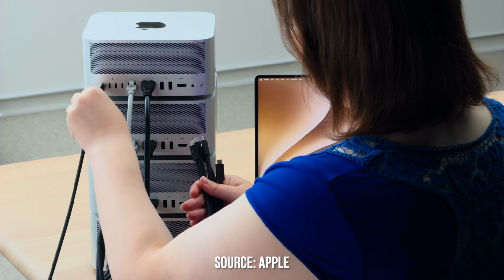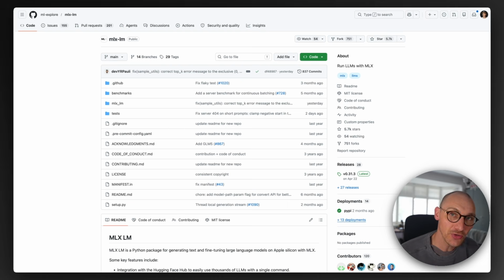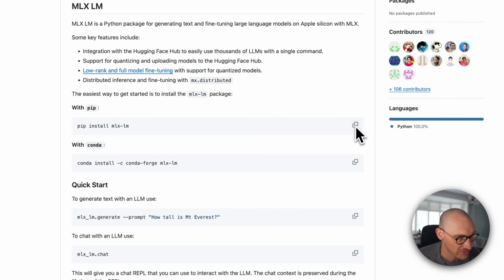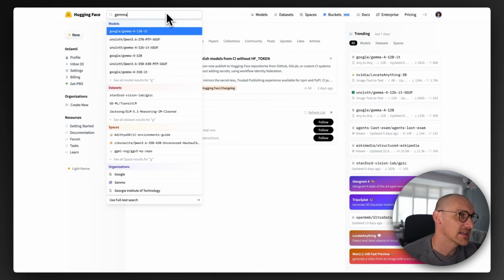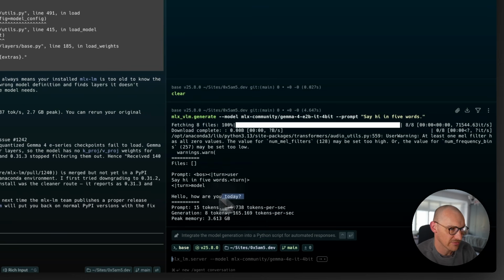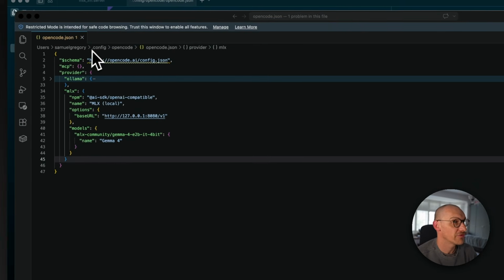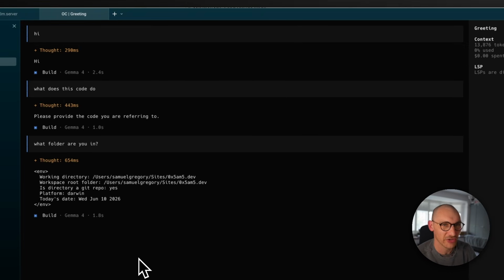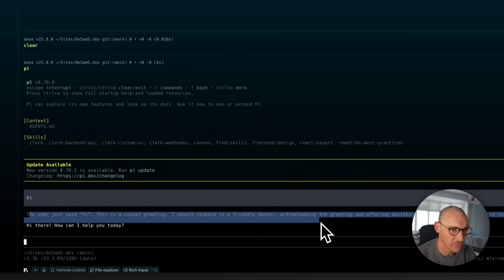Apple Showed Us How to Run Local AI Agents the Right Way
Skip the MLX setup and terminal configs — OpenClaw on MyClaw runs 24/7 on the cloud, no local install needed.

Your Mac is a powerhouse that you are likely wasting on simple spreadsheets and emails. In this video, we dive into Apple's official MLX LM framework to show you how to run high-speed local AI models directly on your machine. We move past the limitations of GGUF to explore the sheer speed of native Apple Silicon optimisation.

- Why MLX is the superior choice for Apple Silicon users compared to GGUF.
- How to install and configure MLX LM using Python and Conda.\n- Steps to serve a model locally and connect it to tools like Open Code.
- Using Pi Agent to turn your local model into a functional system assistant
- The foundational knowledge required to eventually link multiple Macs for massive VRAM gains.

What was wrong: the mlx-lm 0.31.3 release shipped a bug (issue #1242 where quantized Gemma 4 e-series checkpoints fail to load. Gemma 4's last 20-ish layers share their K/V tensors with earlier layers, so the model has no k_proj/v_proj weights for them — but the checkpoint files still contain those keys, and 0.31.3 stopped filtering them out. Hence "Received 140 parameters not in model".

What I did: the fix (PR #1240 is merged but not yet in a PyPI release, so I installed mlx-lm from GitHub main into your anaconda environment. I first tried downgrading to 0.31.2, but your installed mlx-vlm requires greater than or equal to 0.31.3, so the git install was the cleaner route — it reports as 0.31.3 and keeps mlx-vlm satisfied.

One note for later: since you're now on a git install, the next time the mlx-lm team publishes a proper release (anything newer than 0.31.3), a plain pip install -U mlx-lm will put you back on normal PyPI versions with the fix included.

Hardware:
14 inch M5 Max MacBook Pro 128GB RAM 40 Core GPU 2TB SSD
Harness: OpenCode / Claude Code
Server: oMLX

$ cat timestamps.txt
00:00 WWDC gave us tonnes of AI goodies!
00:19 This will be a pre-requisite to combined Mac AI!
00:43 What we'll be doing today
01:01 What is MLX?
01:28 Installing MLX-LM
01:59 Choosing a model
02:24 An issue I had with Google's new format
02:50 Running inference
03:02 Starting a server
03:25 Accessing the model on OpenCode
04:12 Accessing the model in Pi